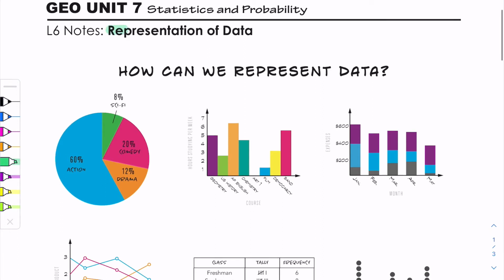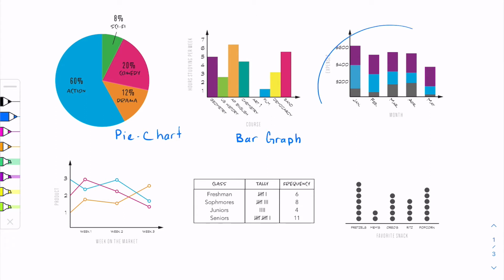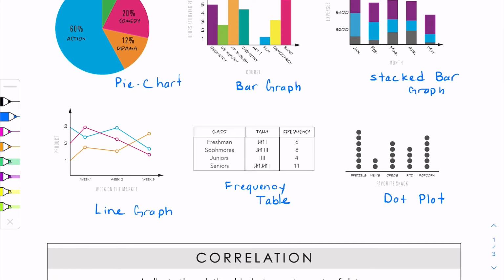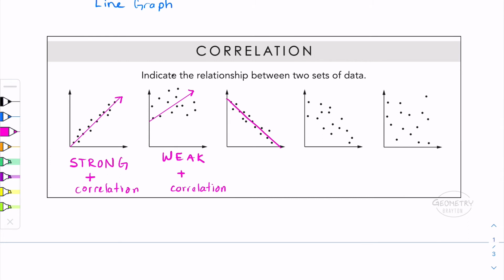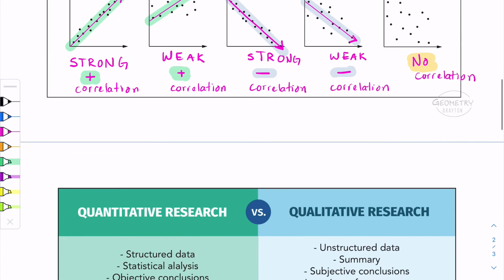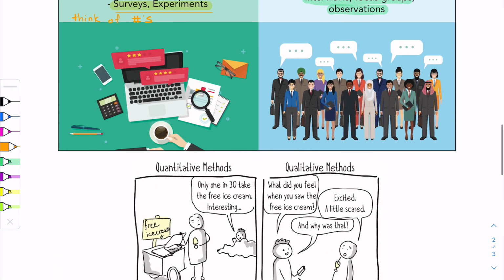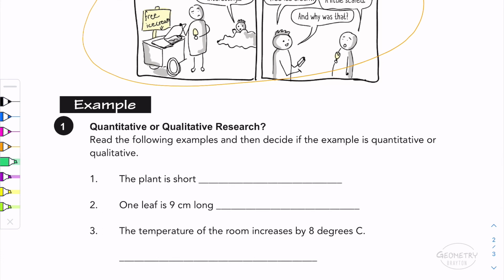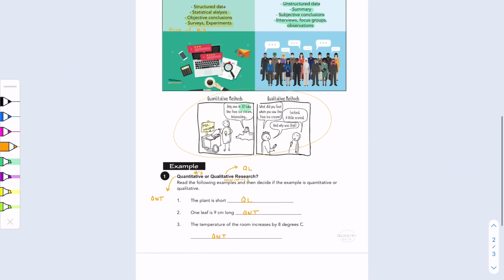GEO U7 L6 NOTES